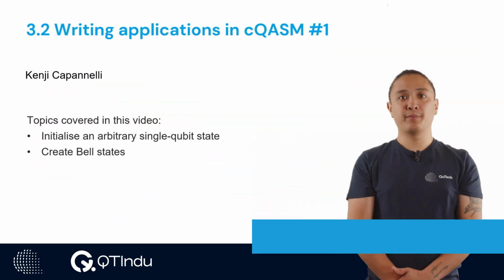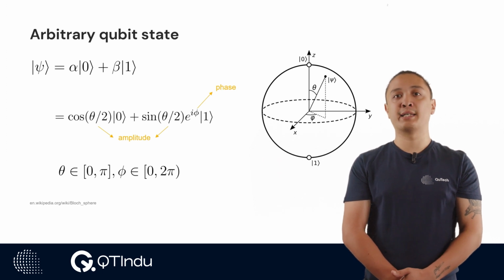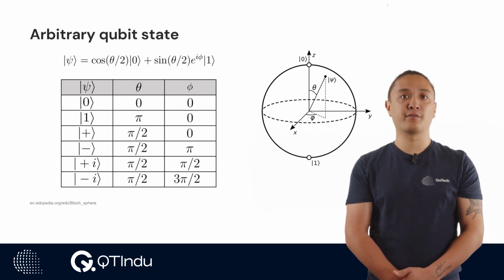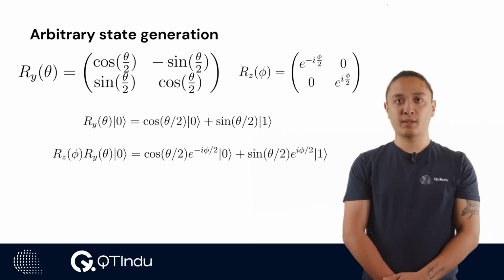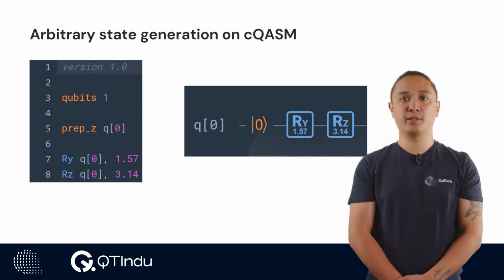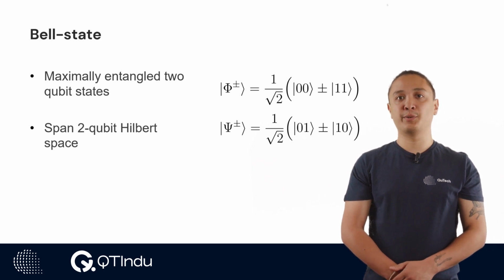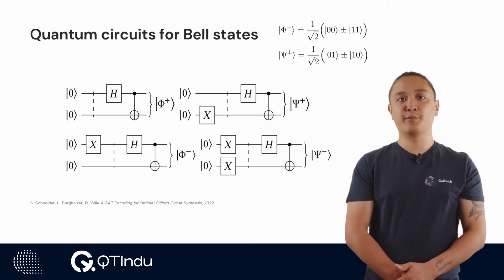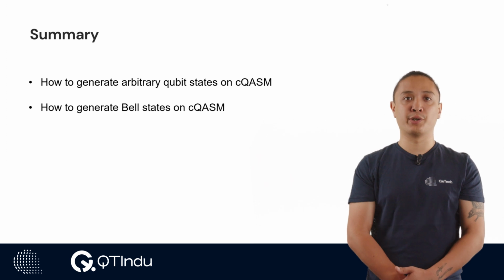Writing applications in cQASM #1